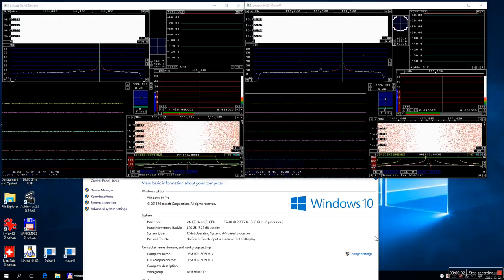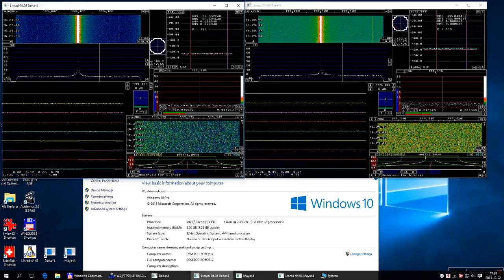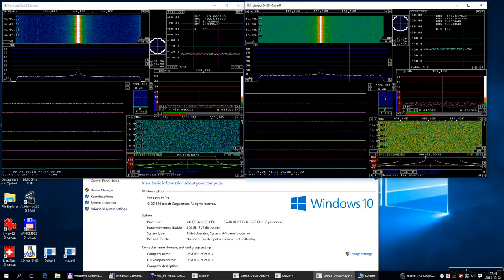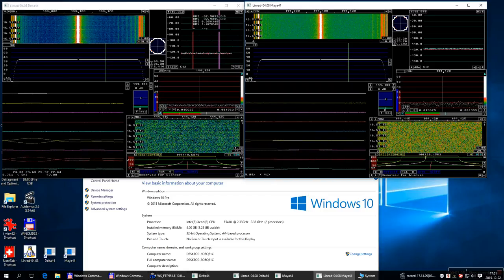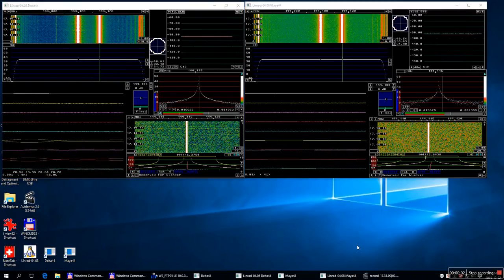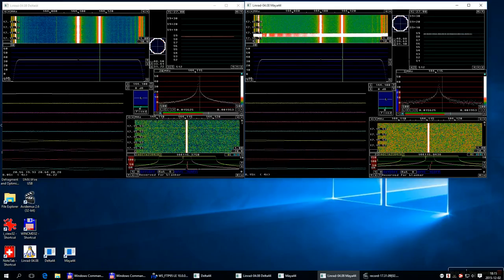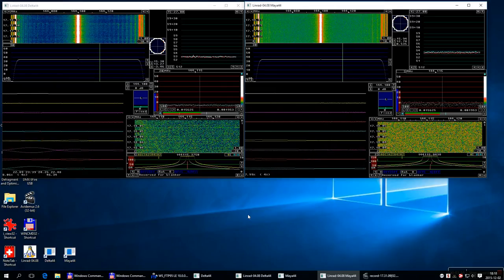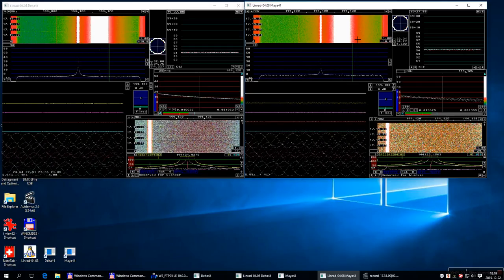Delta44vsMaya44blanker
A LinkRF IQ+ is used with a Delta44 and a Maya44. This video shows the improved blanker performance in linrad-04.08 compared to the previous video in which the calibration was performed: